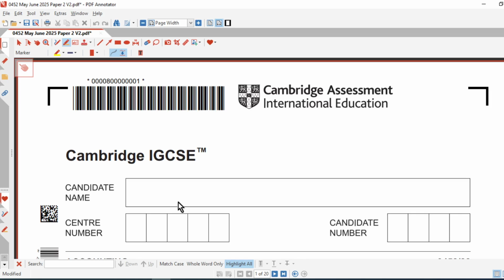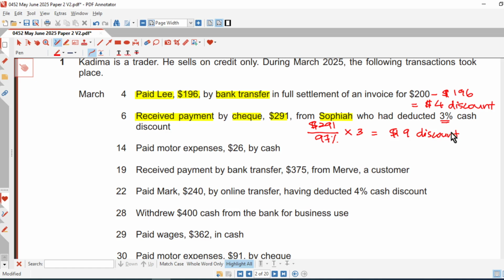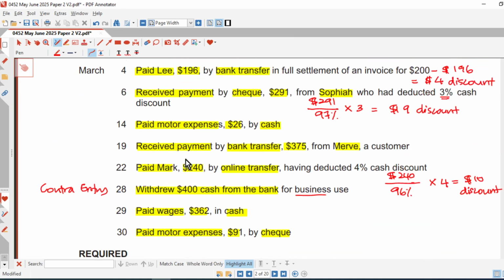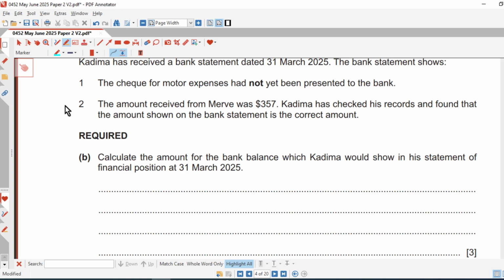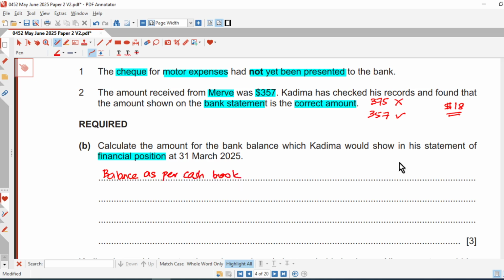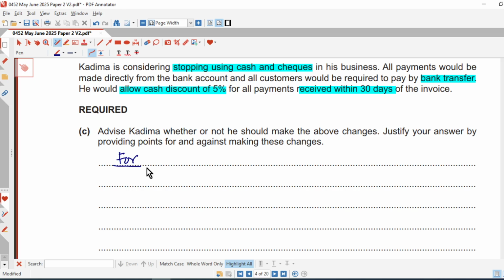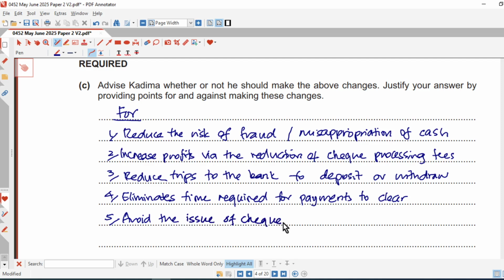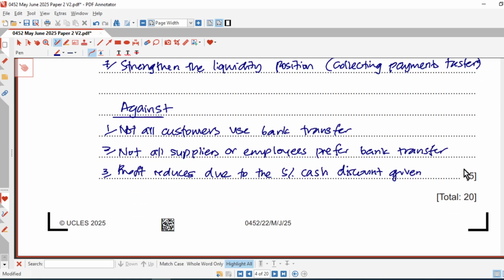IGCSE Accounting May/Jun 2025 Q1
In today's discussion, we take a dive into the IGCSE 0452 Accounting May/Jun 2025 Q1 where we look at topics including cash book, bank reconciliation and payment methods.